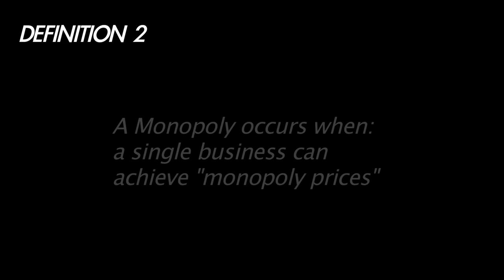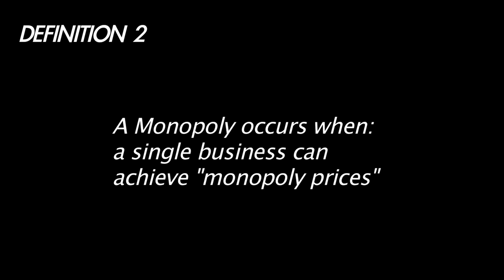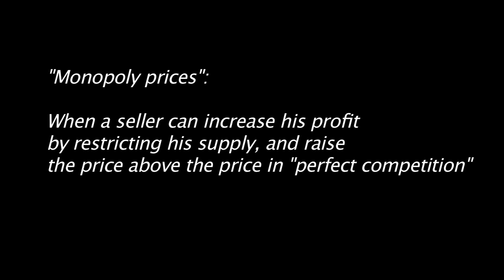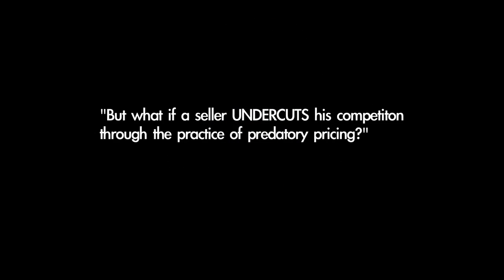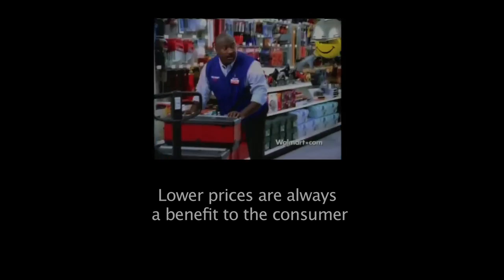Praxeology 101 - Lesson 23 - Monopoly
In this lesson, I explain why the concept of monopolies are incompatible with the free market, and actually the result of non-market (government) forces.